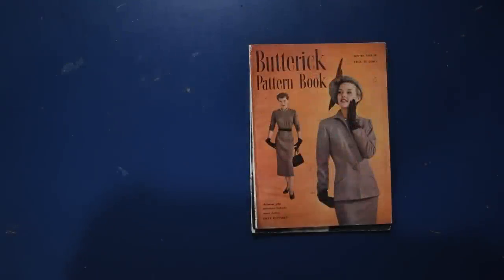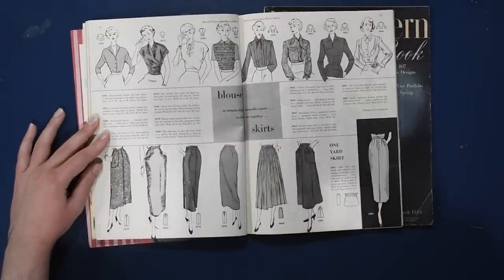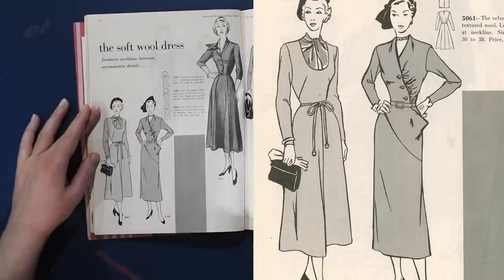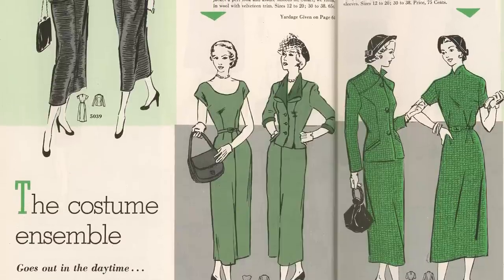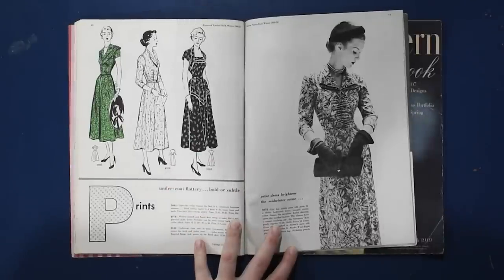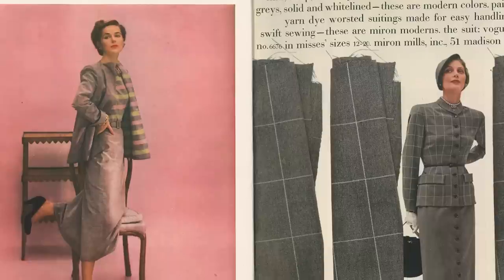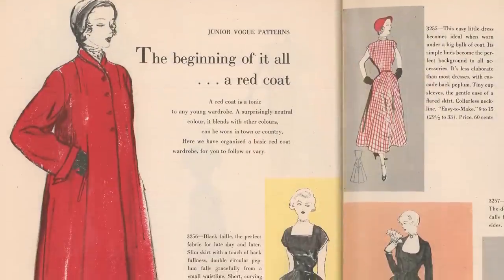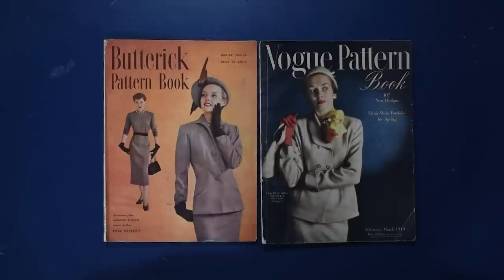Fashions from 1949 // CATALOGING (Magazines)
Today were browsing two pattern design magazines from 1949, one from Butterick and another from Vogue!